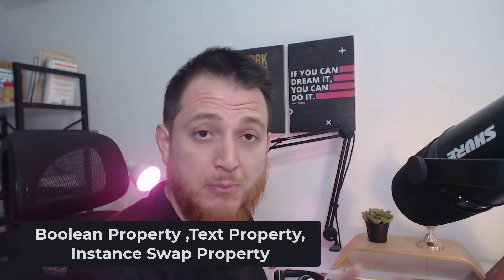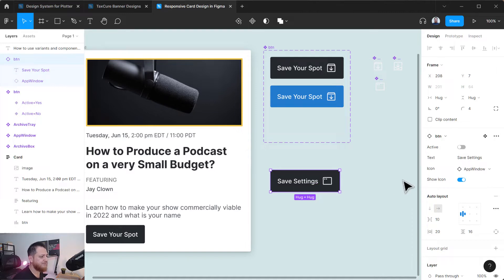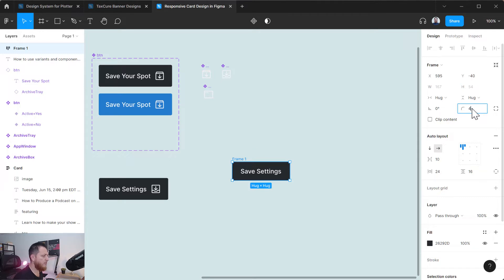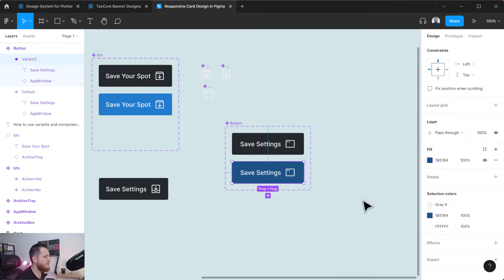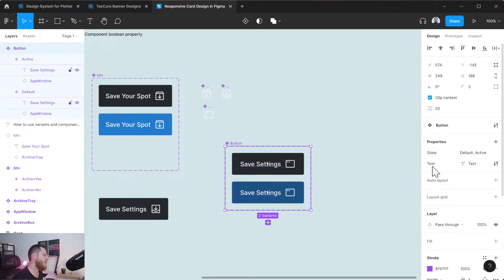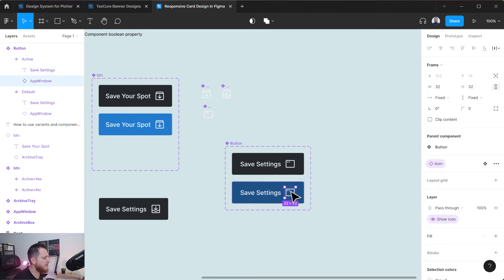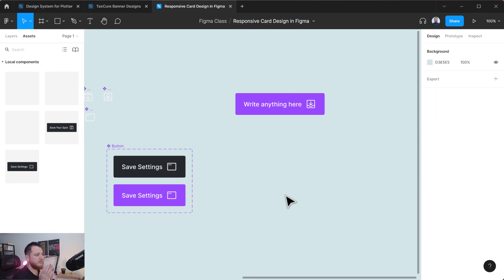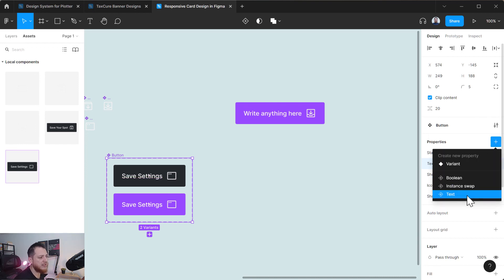Figma Boolean Property, Text Property & Instance Swap Property - What's New in Components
In this video, you will learn the latest update of Figma's component properties which are Boolean property, text property, and instance swap properties. How to use Boolean, text, and instance swap properties in Figma Component and how to alter and change them in the latest update of Figma.
Figma latest variant properties how to use Boolean, text, and instance swap property with ease.

17+ Pro UI UX Design Course bundle for $99 (Biannual)